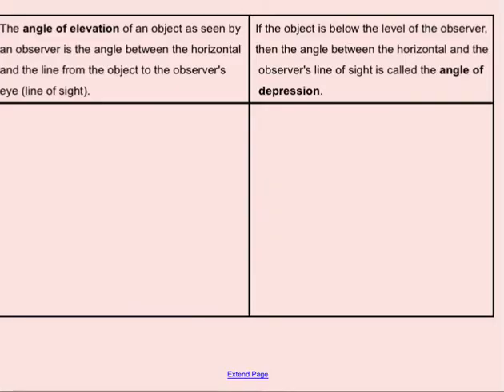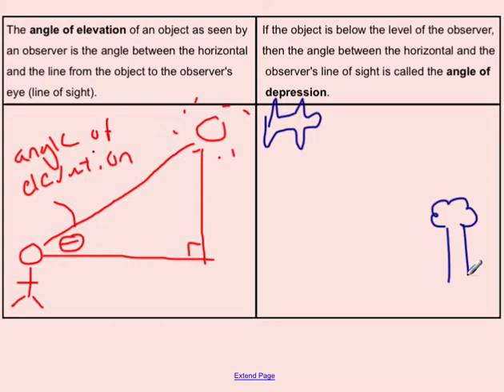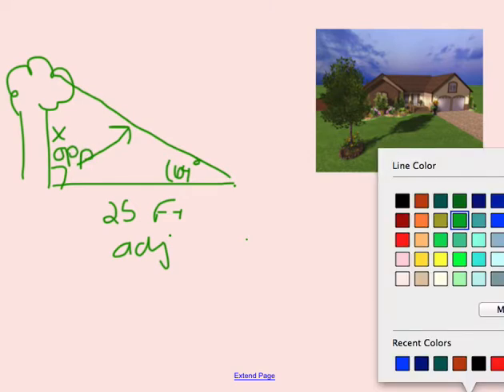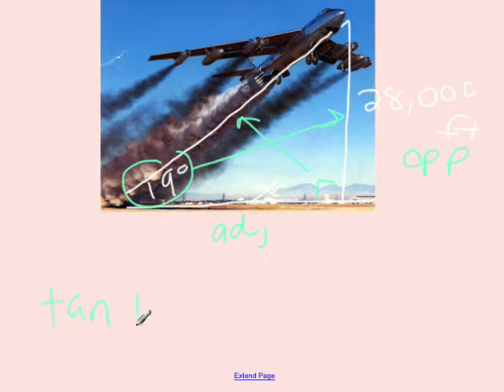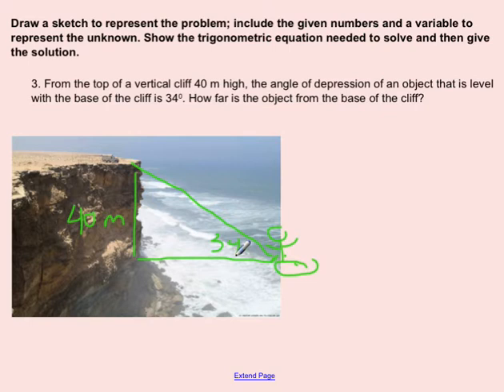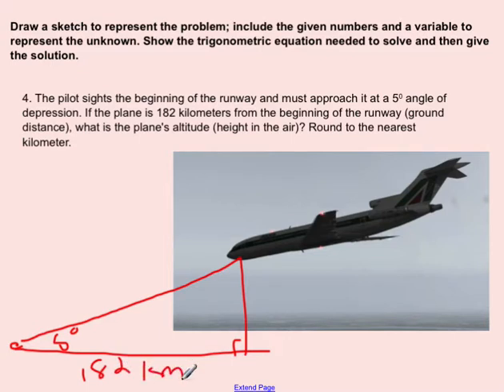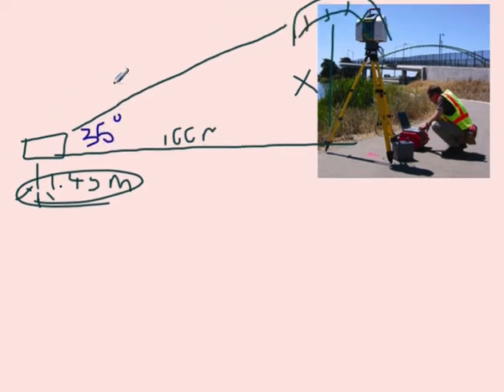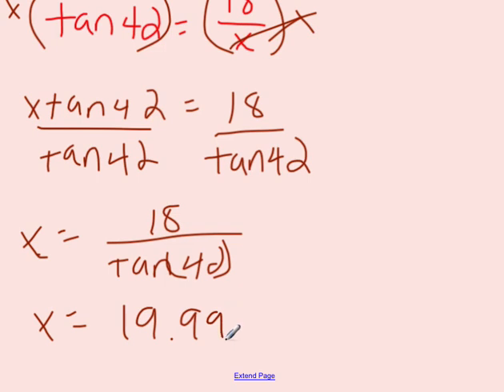Unit 6 Notes 6 Angles of Elevation and Depression